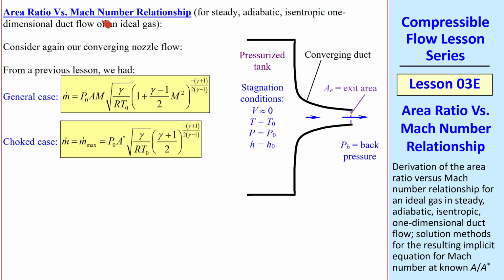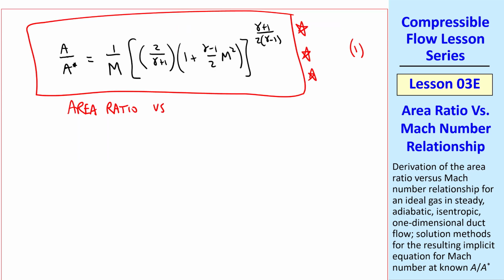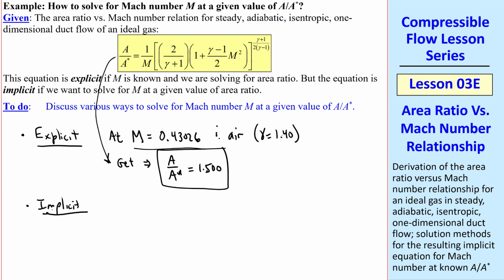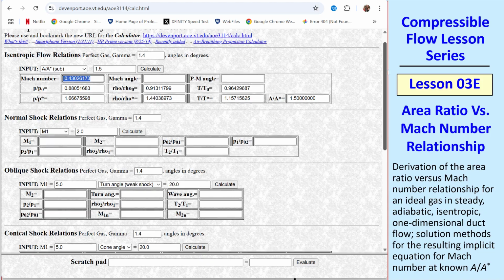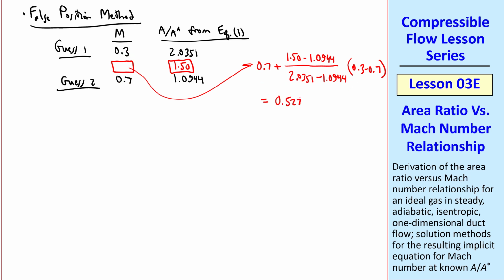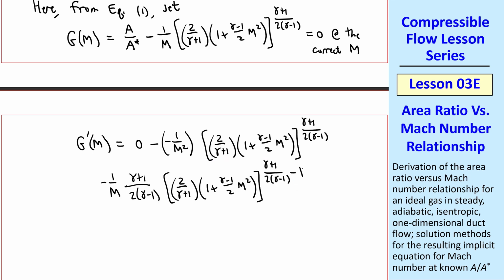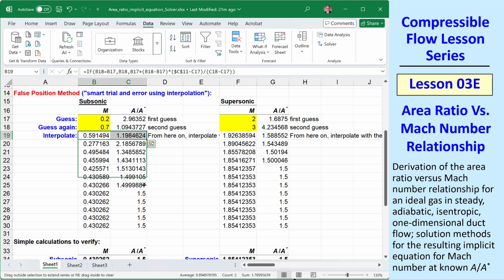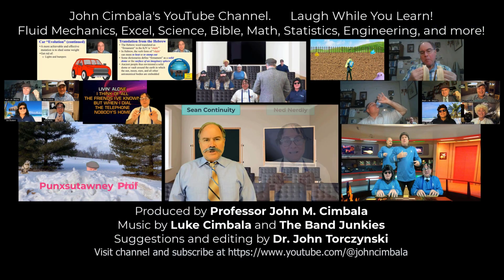Compressible Flow Lesson 03E: Area Ratio Vs. Mach Number Relationship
Compressible Flow Lesson Series - Lesson 03E: Area Ratio Vs. Mach Number Relationship

In this 17.5-minute video, Professor John Cimbala carefully derives a workhorse equation of compressible variable-area duct flow, namely, the area ratio vs. Mach number relationship (for an ideal gas). He then discusses and demonstrates several solution methods for solving the resulting implicit equation for Mach number at a known area ratio.